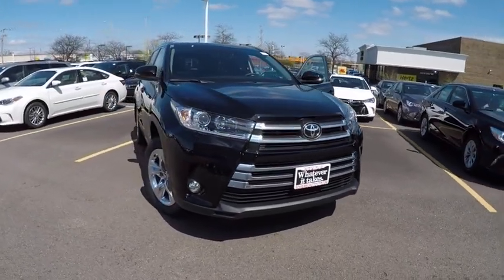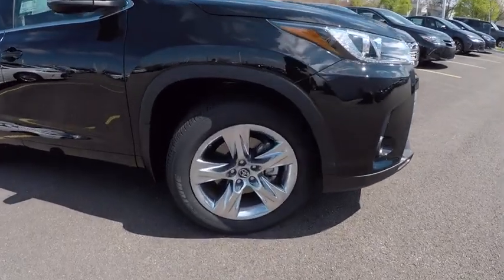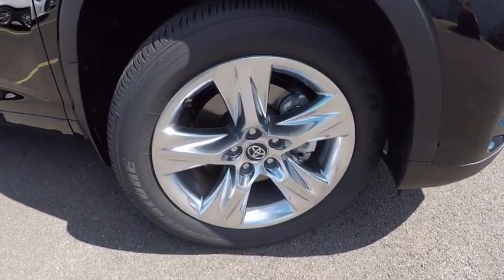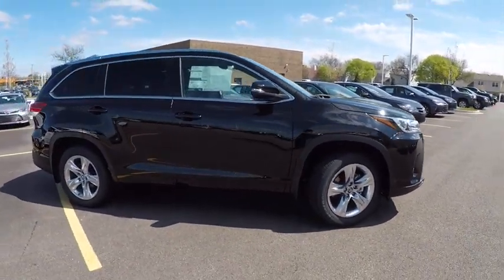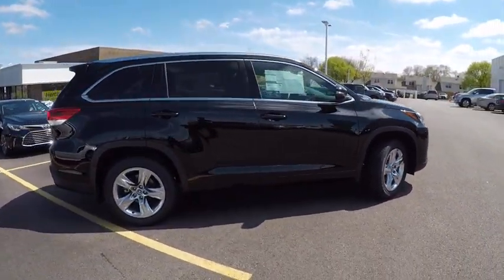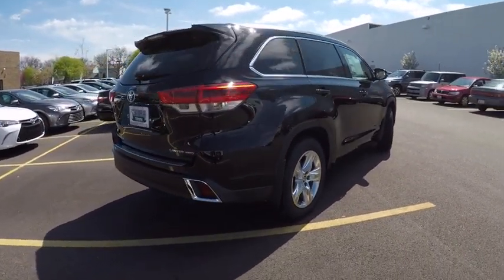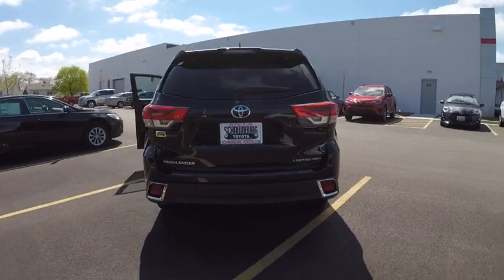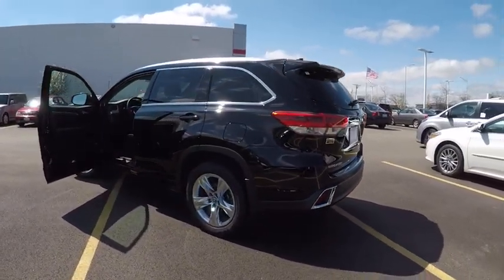2017 Toyota Highlander LTD V6 4DR AWD SUV Schaumburg IL 172261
2017 Toyota Highlander LTD V6 4DR AWD SUV

Schaumburg Toyota
875 W Golf Rd